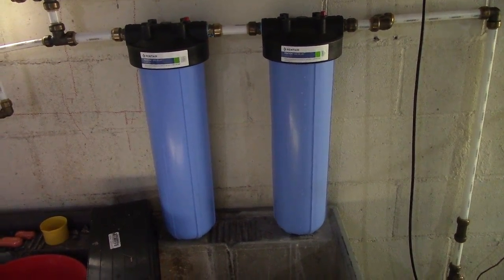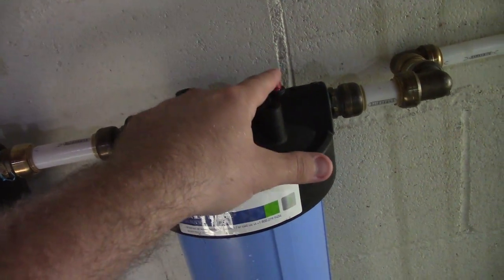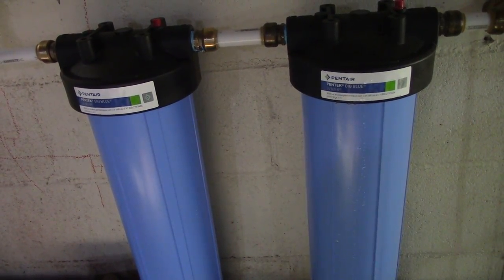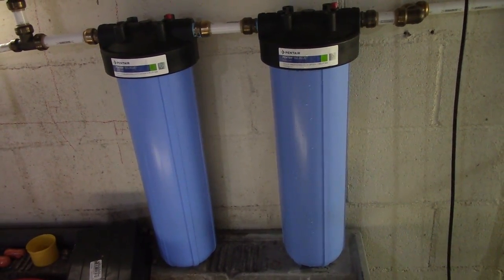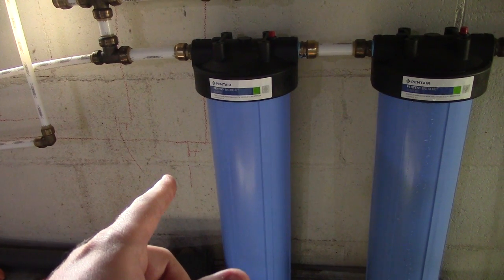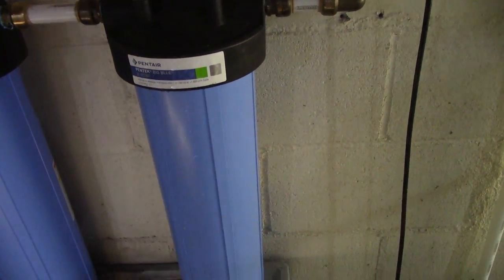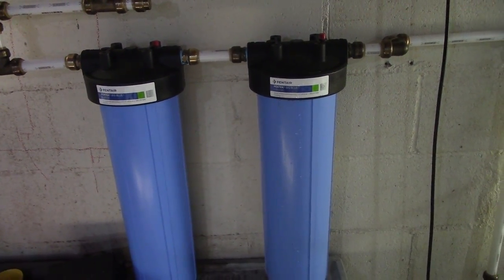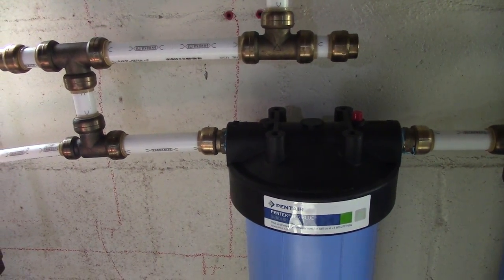Budget DIY Whole House Water Filter System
SOLE Footbed Insoles & Footwear. First Time Customer $20.00 off.

NextDNS: Sorry No Discount, But Awesome Service and Better than a PIHole in my Opinion.

Olight FlashLights: $10 dollars off orders over $59 dollars. And $15 dollars off and order over $99 dollars.

Product Links(** Current Filters)
*Pentek 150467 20-BB 3/4" Big Blue Filter Housing

*Pentek SW-4 Plastic Filter Wrench Big Blue Filter Systems

*Pentek DGD-2501-20 Spun Polypropylene Filter Cartridge

*Pentek GAC-20BB Carbon Filter Cartridge, 20" x 4-1/2"

*Housing Bracket for Big blue filter

*Pentek 155263, RFFE20-BB Iron Reduction Cartridge

*Pentek 160168 BBFS-222 1" #20 Big Blue Three Filter System

**Hydronix SPC-45-2005  Pleated Filter 4.5" OD X 20", 5 Microns

**Hydro-Logic 22070 Big Boy KDF85/Catalytic Carbon filter

Alternate Filter Systems
*Express Water Whole House Water Filter System Carbon KDF Sediment 3 Stage

*Express Water Whole House Water Filter System GAC Carbon Sediment 3 Stage

*3M Aqua-Pure AP902 Whole House Water Filtration System

*3M Aqua-Pure AP904 Whole House Water Filtration System